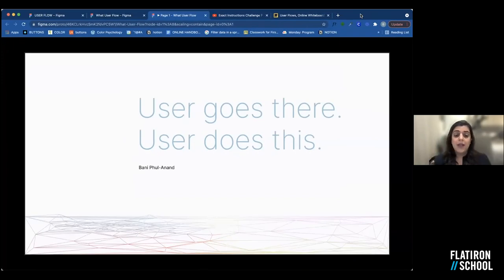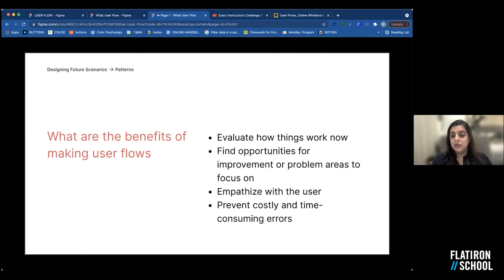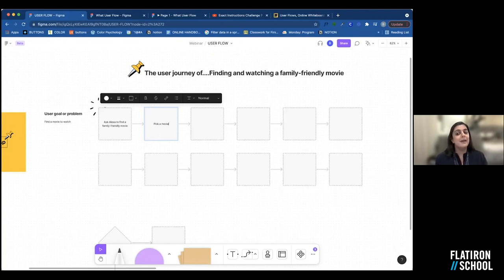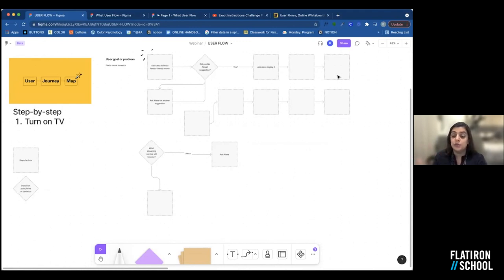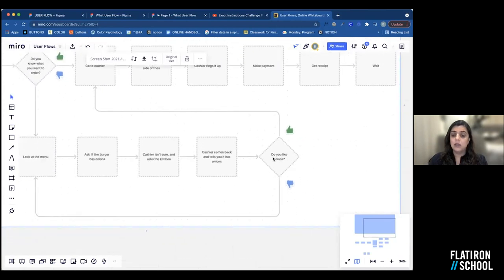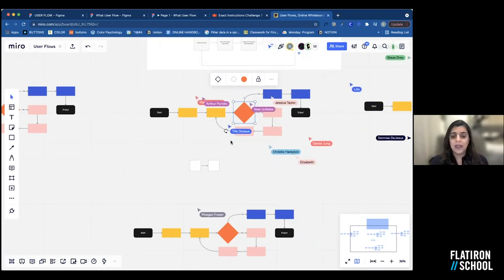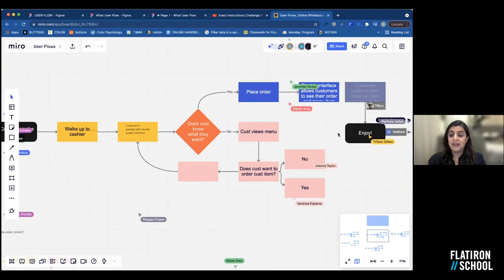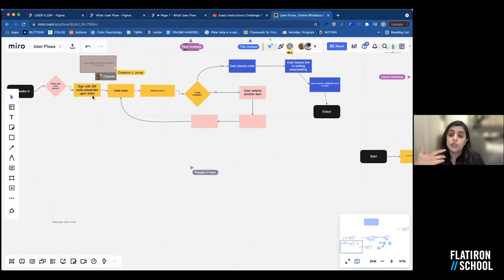Intro to Product Design | User Flow Diagrams